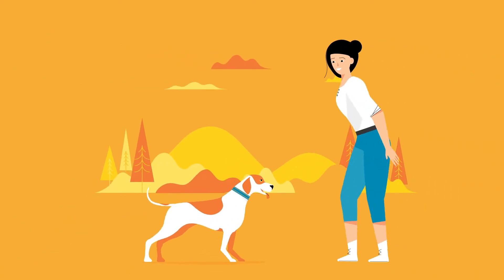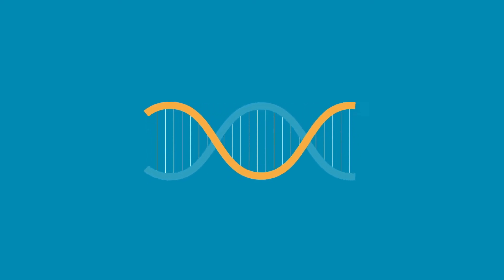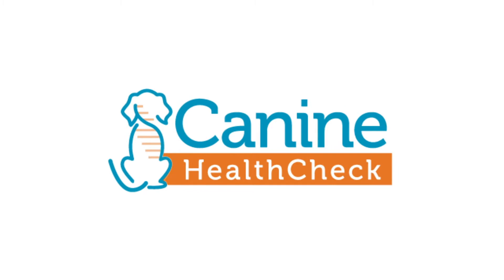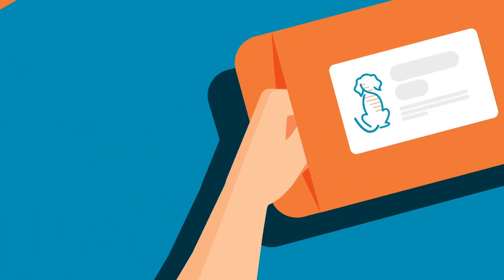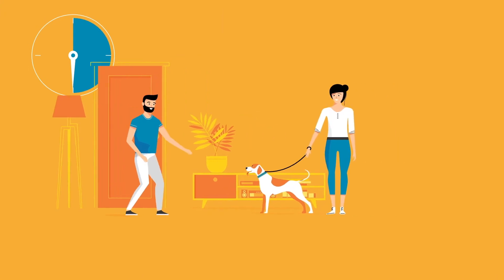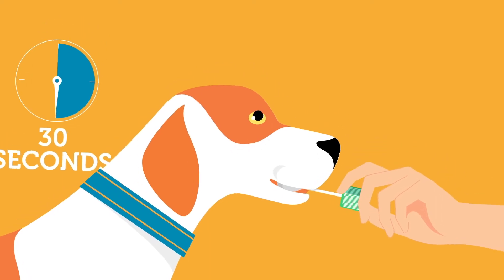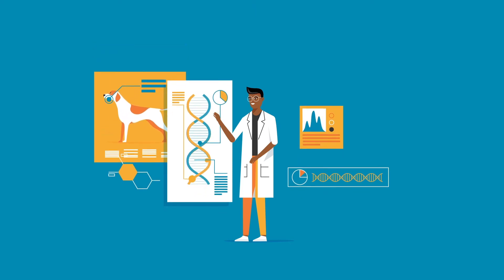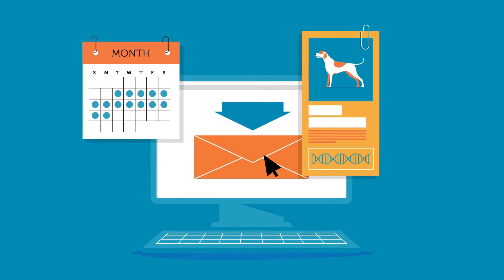Who We Are: Canine HealthCheck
Learn all about Canine HealthCheck! The largest genetic screen with more than 250 disease & trait tests, commonly found in dogs.

We know your mission is to have happy, healthy dogs, and at Canine HealthCheck, it's ours too.